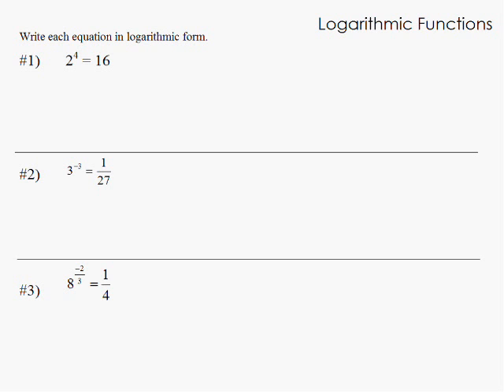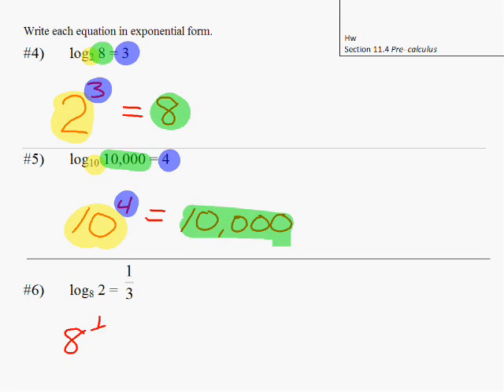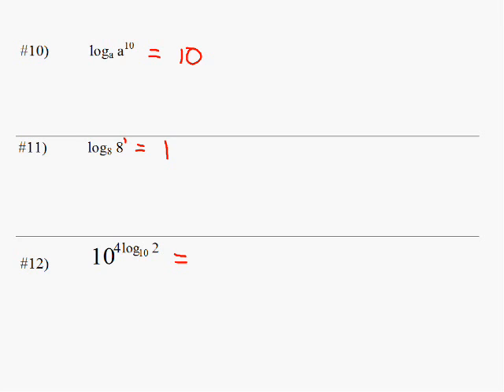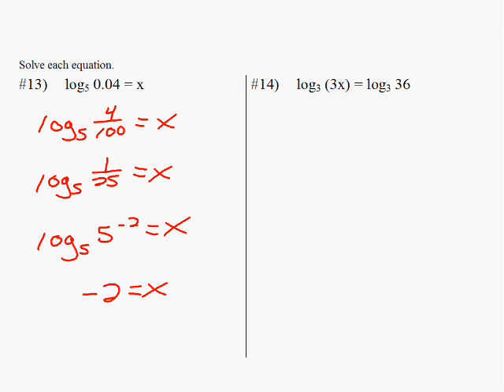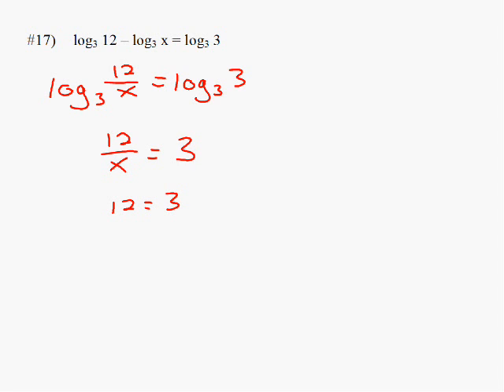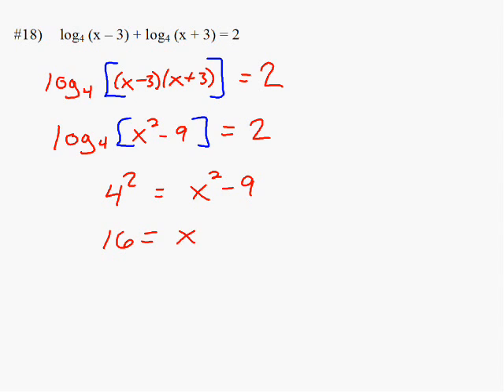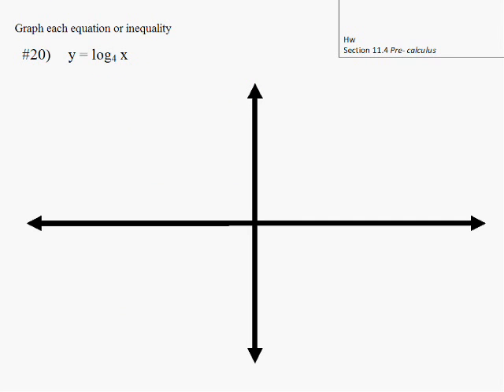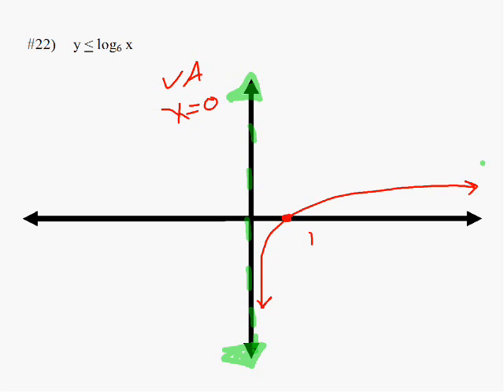Omega 4A Hw Log Functions #1 - #22